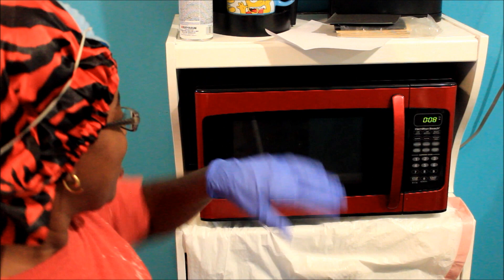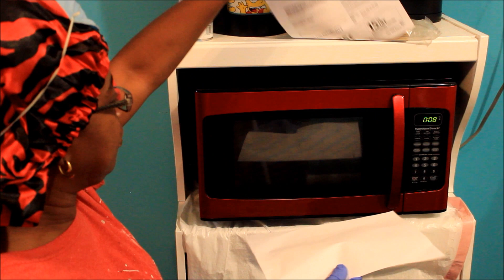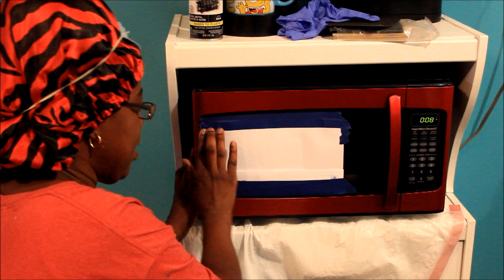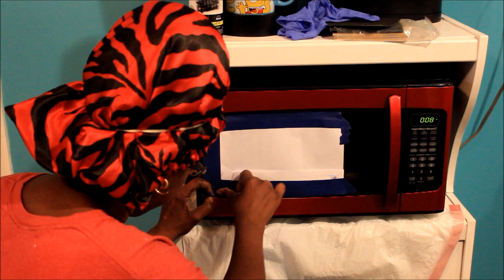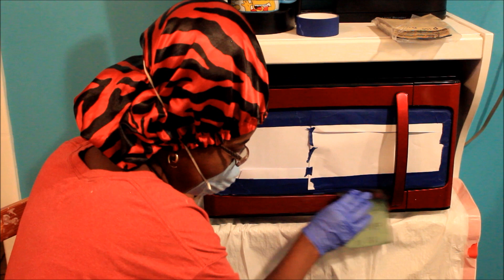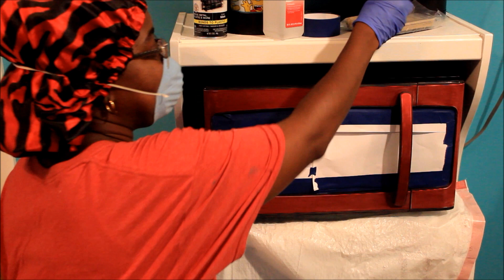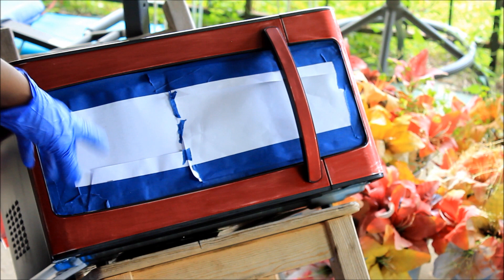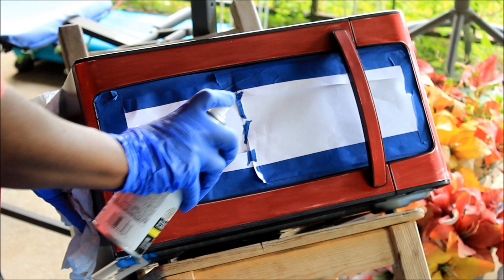HOW TO SPRAY PAINT A MICROWAVE/ PAINT A MICROWAVE/GOLDMOUTH